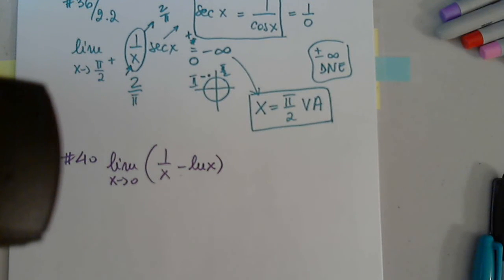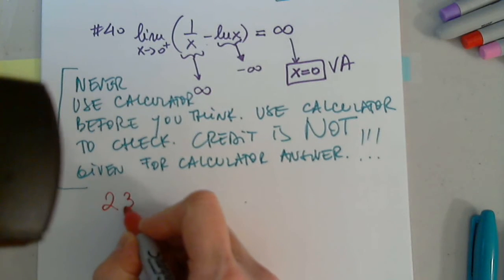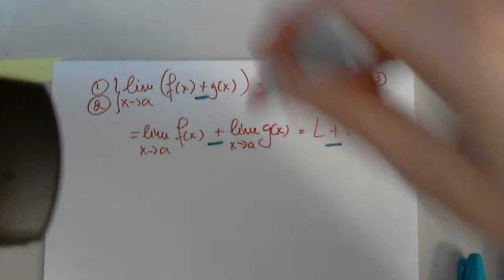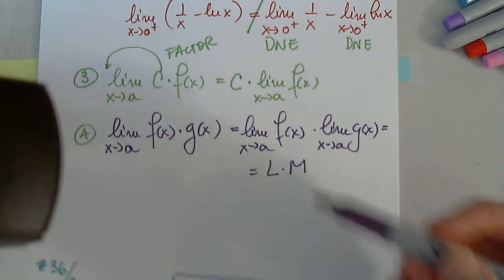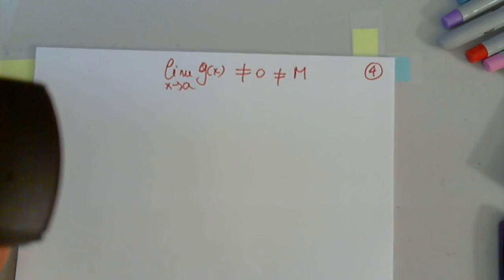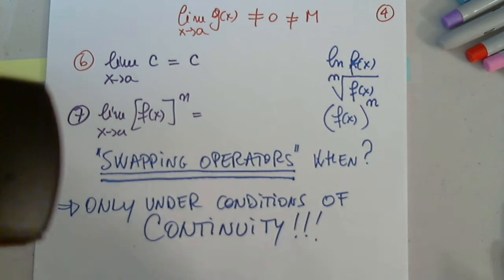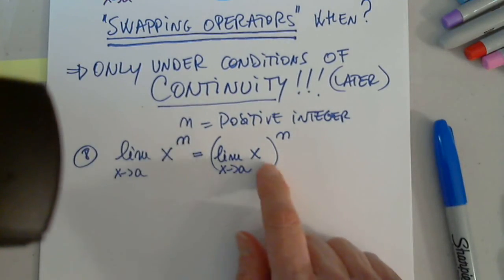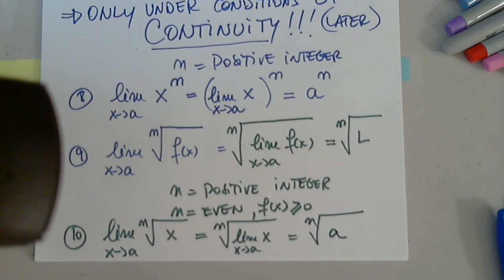MAT 191 2.3 - 2.4 PART 2 FEB 4